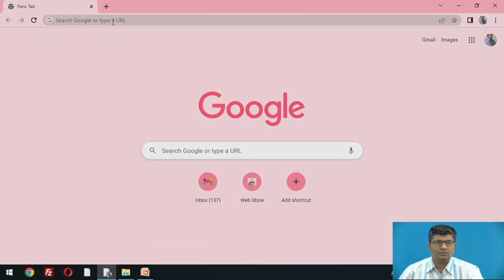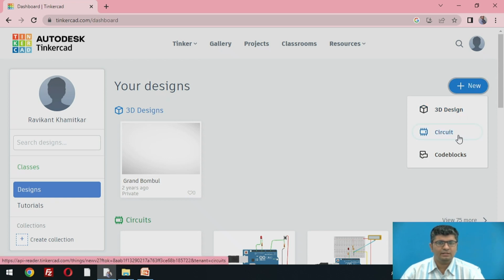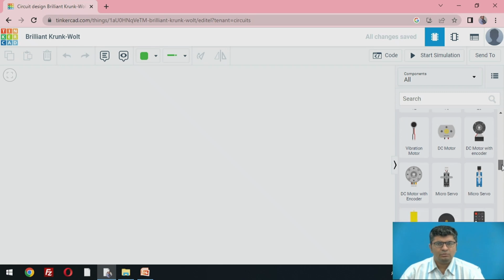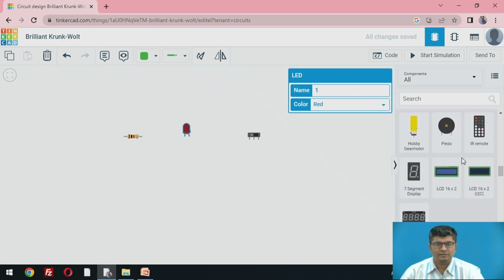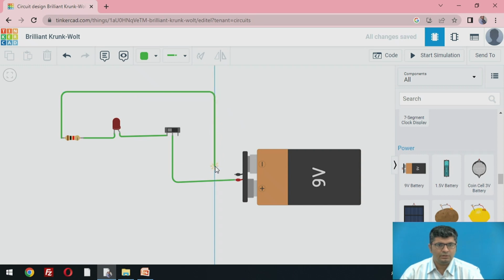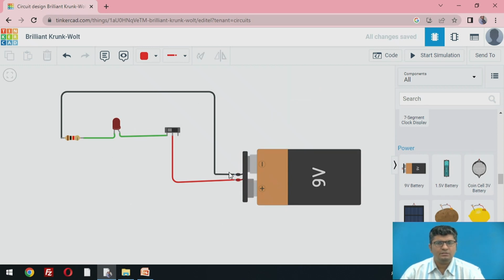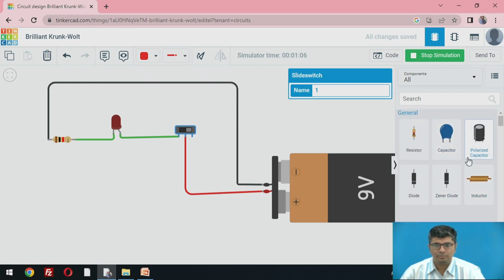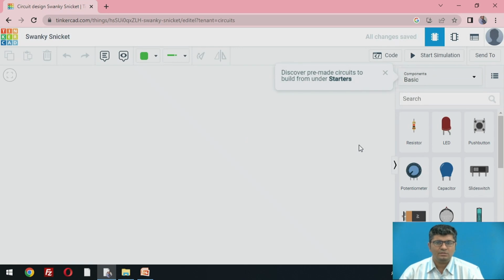1 Online EDA Tools Introduction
Mr. R. S. Khamitkar
Assistant Professor